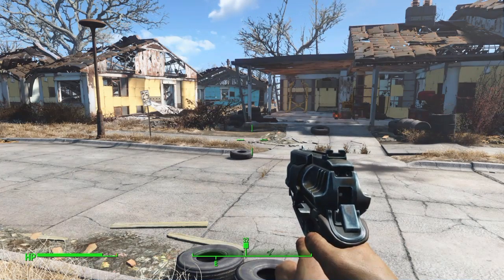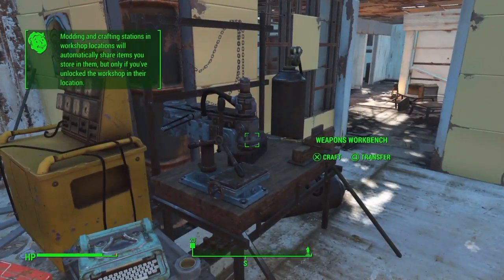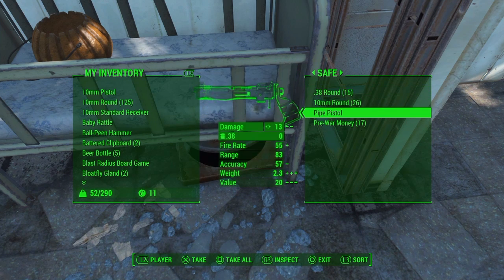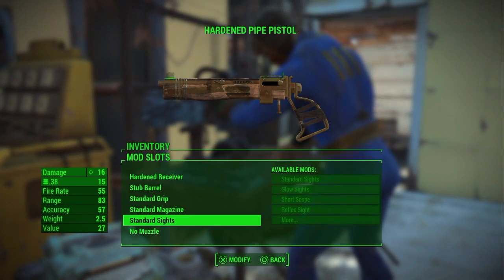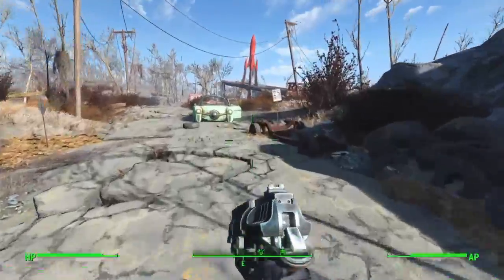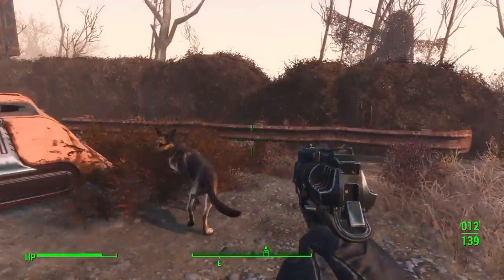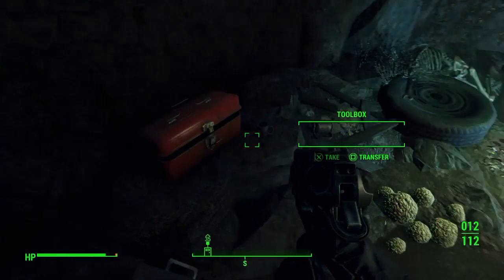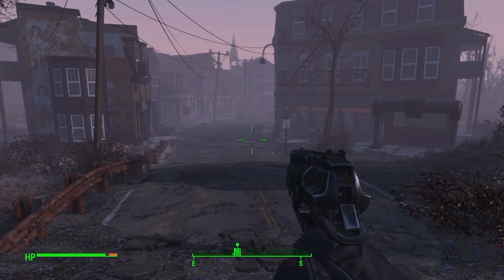Lets Play Fallout 4 - Part 2 The Wastelands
Lets Play Fallout 4 - Searching my home , finding mans best friend , and onward to Concord.

You’re S.P.E.C.I.A.L!